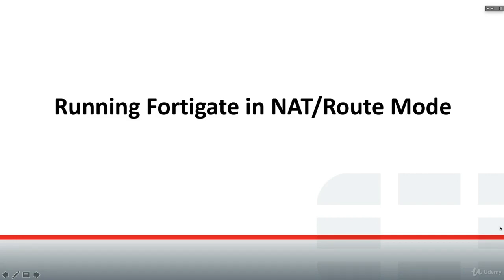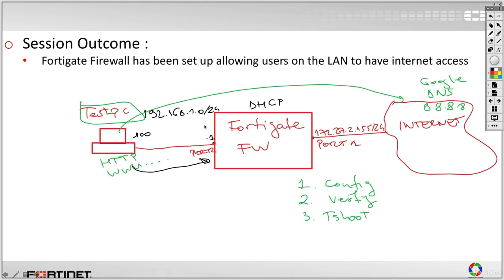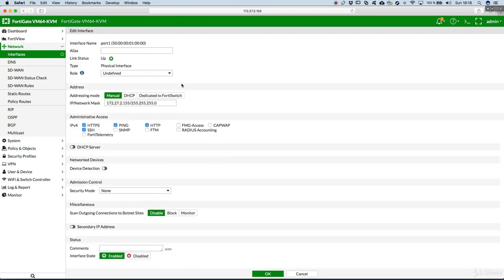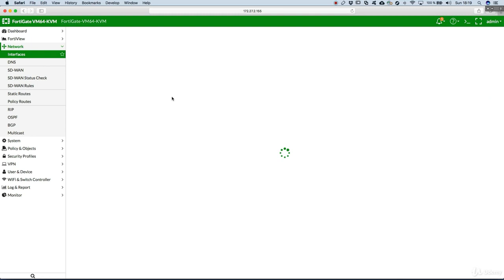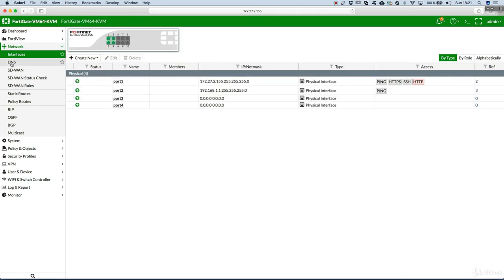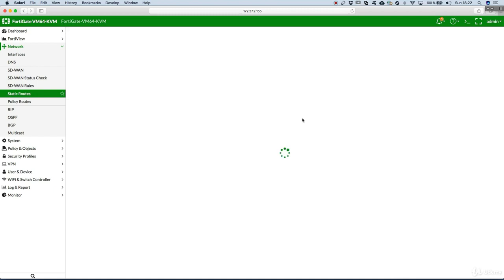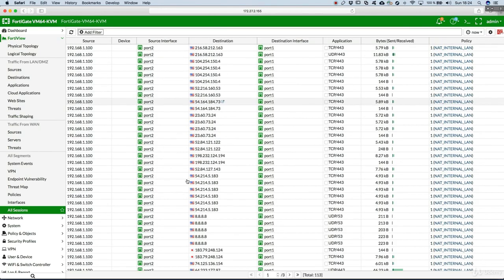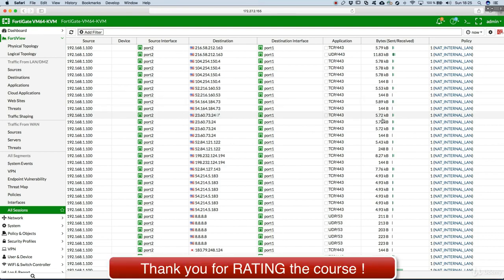4.2. Running Fortigate in NATRoute Mode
4. Fortigate Firewall Installation.
4.2. Running Fortigate in NATRoute Mode